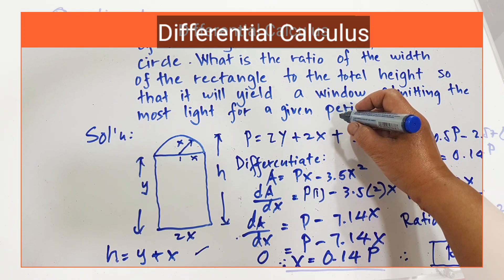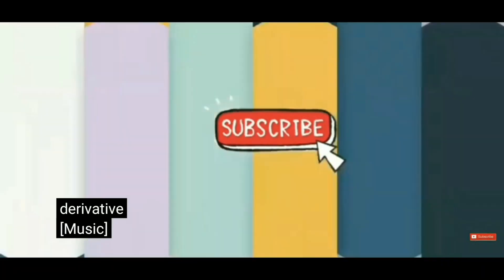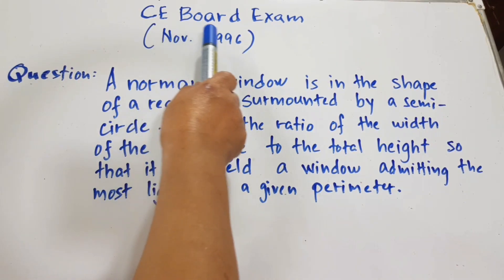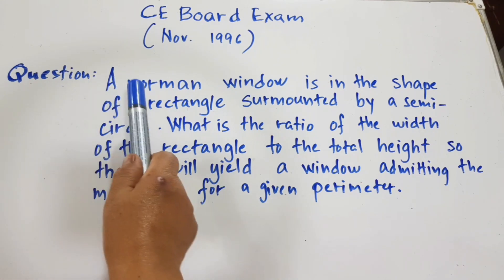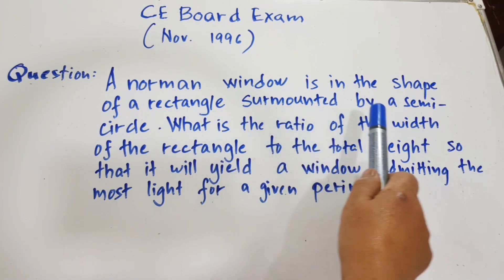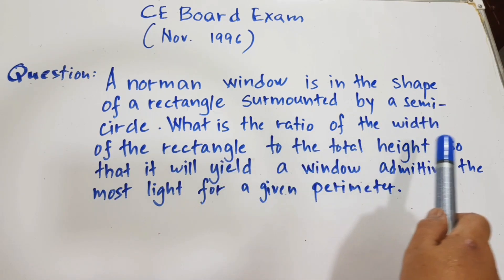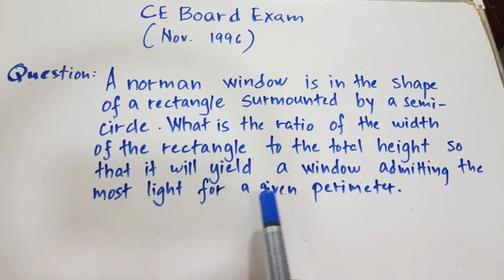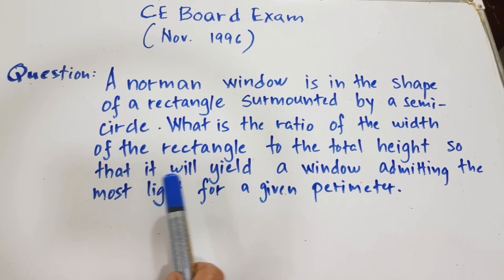PAST MATH CE BOARD EXAM QUESTION II RATIO OF WIDTH TO TOTAL HEIGHT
Past Math CE board exam question is about finding the ratio of width of the window to its total height.
Formulas used:
Total Perimeter = perimeter of a rectange + perimeter of semi circle
Perimeter of a rectangle= the total length of sides
Perimeter of a semi circle= 1/2 (2 pi ( radius))
Area of a rectangle  = length × width
Area of a semi circle = 1/2 pi (radius )^2
 where pi = 3.14 ( in radians)